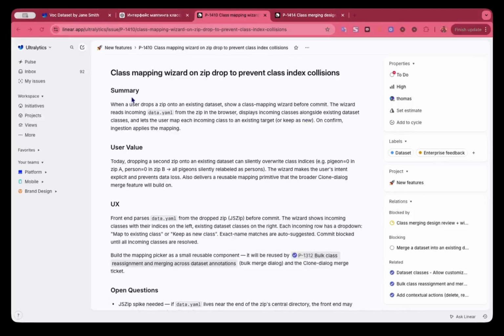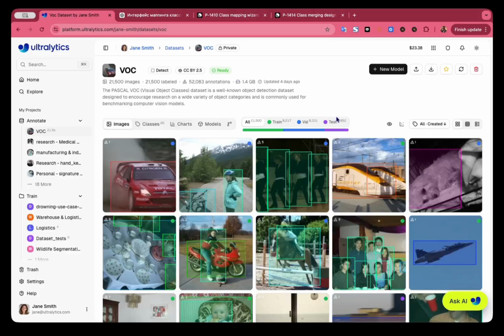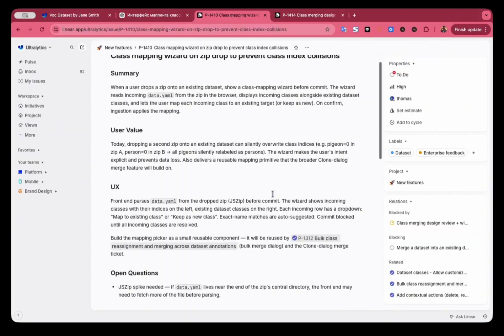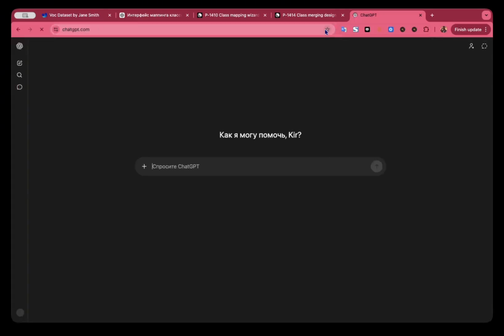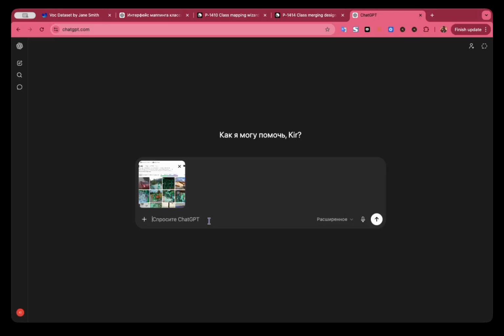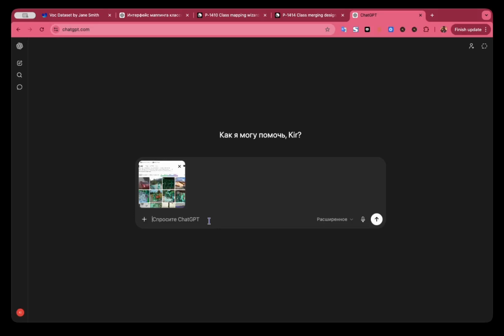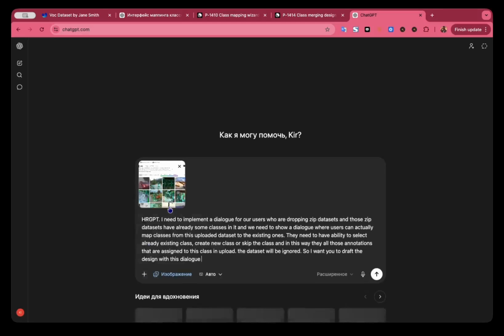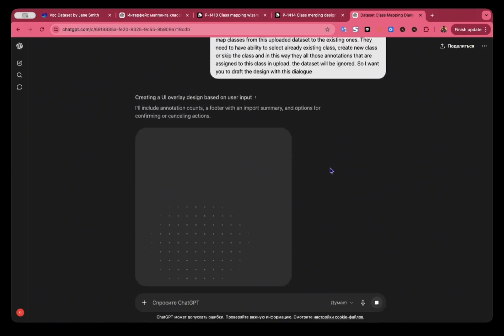I Let ChatGPT Design a Real Product UI — The Result Surprised Me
I tested how far ChatGPT can go as a UI design assistant without opening Figma.

In this video, I take a real product issue from an AI/computer vision app, upload the current UI screenshot, and ask ChatGPT to design a better class-mapping dialog. The goal wasn’t to make random AI art — it was to see whether ChatGPT can help turn a messy product workflow into a usable UI direction.

The interesting part: these AI-generated UI screenshots can also be used by developers inside tools like Claude Code, Cursor, or other coding agents as visual implementation references. Instead of describing every layout detail in text, you can give the agent a concrete target screen and use it to streamline frontend development.

You’ll see:

• how I describe the product problem to ChatGPT
• how I use screenshots as context
• what kind of UI suggestions it generates
• where ChatGPT is useful for product design
• where a real designer still needs to make decisions

This is a practical workflow for product designers, founders, PMs, and builders who want to use AI as a design co-pilot — not as a replacement for taste, UX thinking, or product judgment.